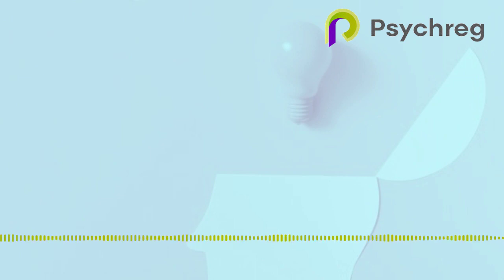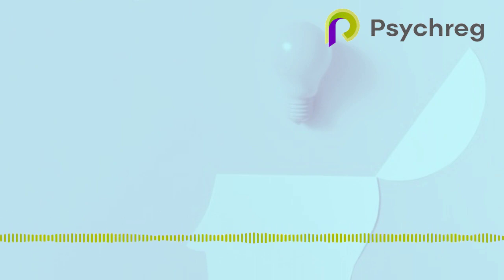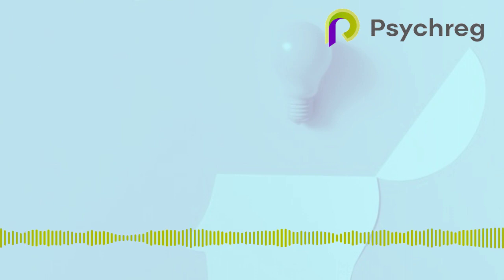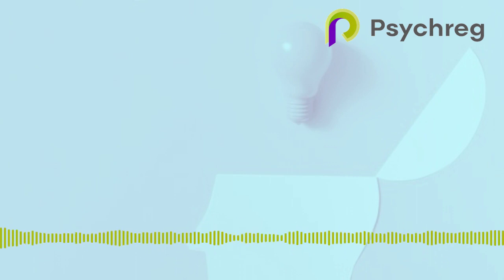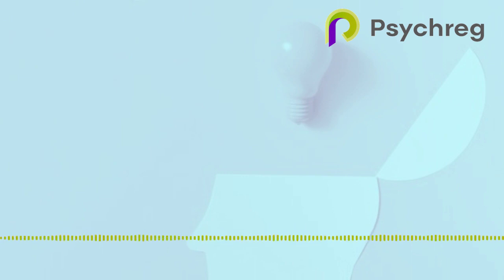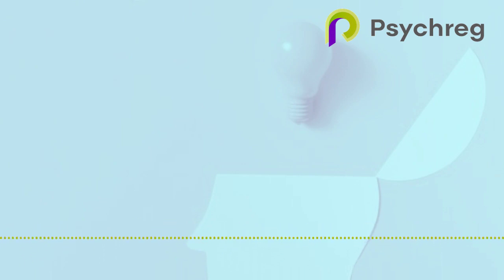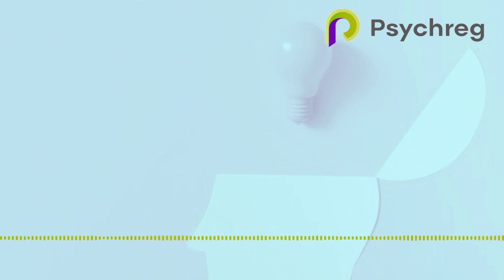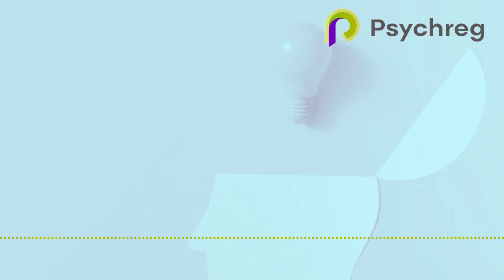Audio Read: Improve Your Memory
Even DNA, and RNA, on which all forms of life on earth depend, are biochemical forms of memory.

Professor Nigel MacLennan runs the performance coaching practice PsyPerform.

We regularly update our articles. As a result, the audio read and the published article may not match.